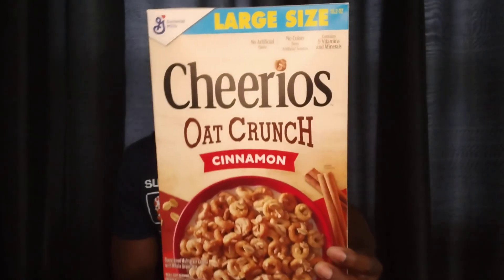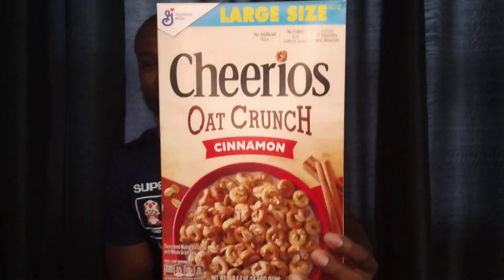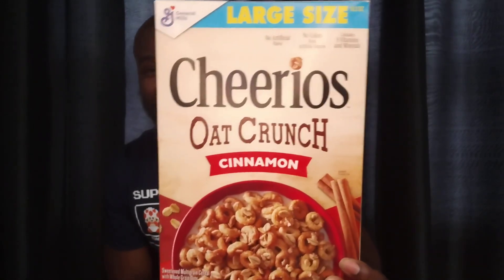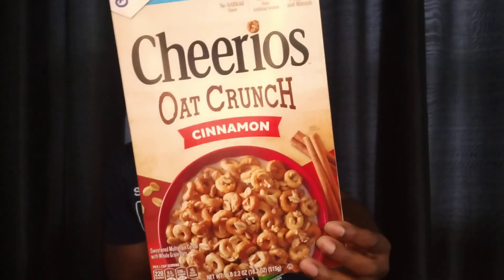Cheerios Oats Crunch Cinnamon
Something Maybe For The Grown Folks